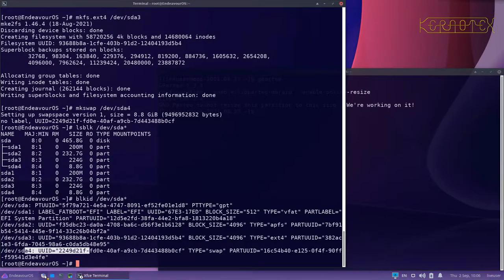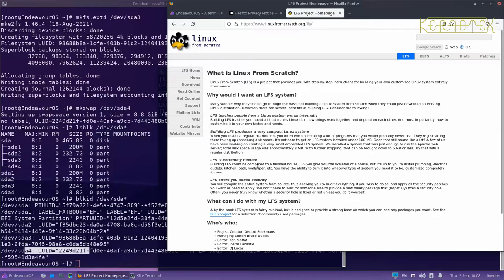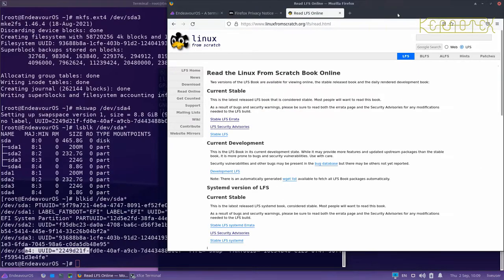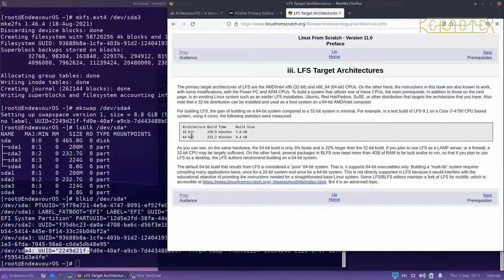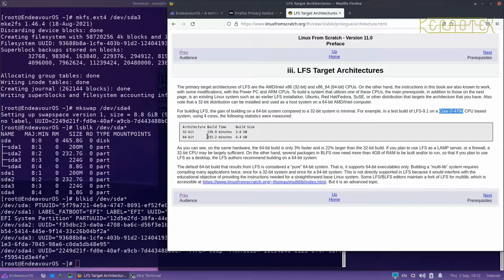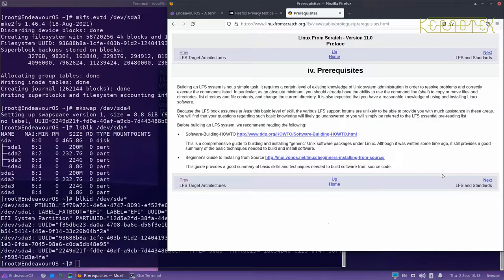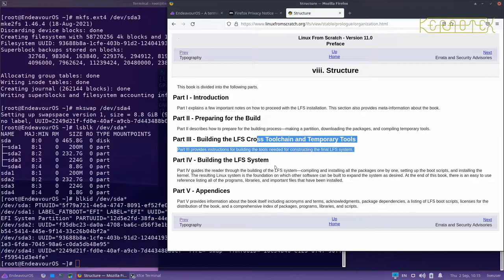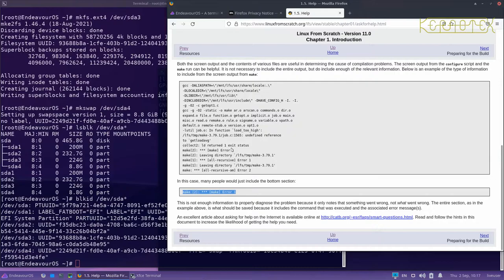4. LFS Book: Preface and Chapter 1 - LFS 11.0 on iMac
Starting the build with the beginning of the LFS book.

Although this series is specifically about installing on the iMac hardware, the process of building LFS 11.0 will be the same regardless of the hardware it's installed on. It's just the configuration for the booting that will relate to the iMac in this series.